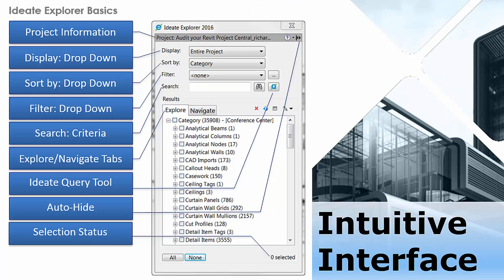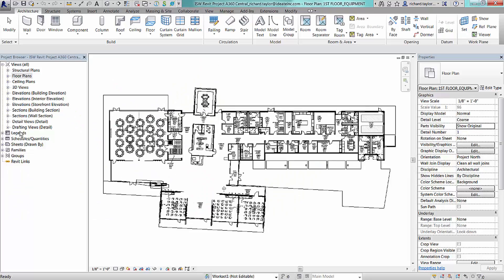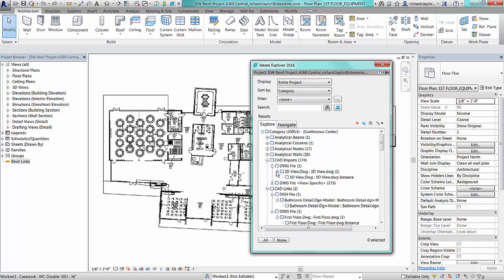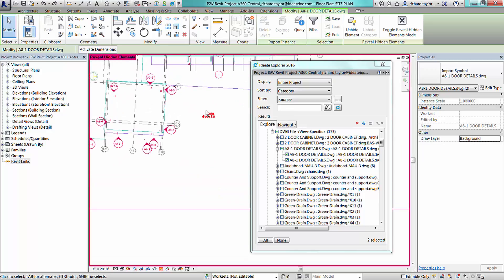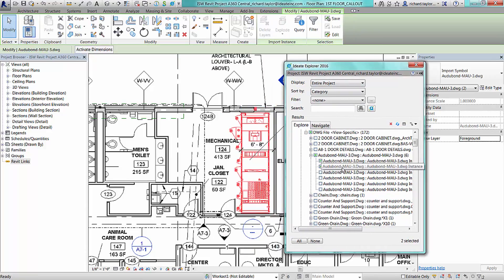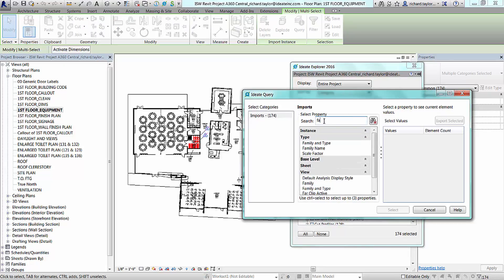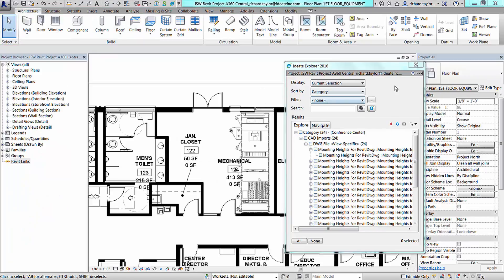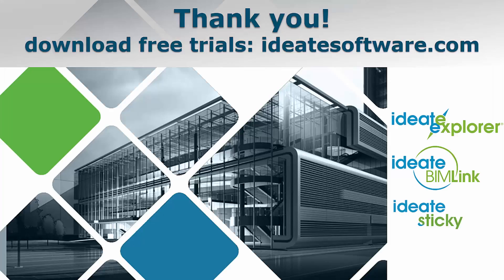Ideate Explorer - Manage CAD Imports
Watch this five-minute video and learn how to simplify the process of navigating large Autodesk Revit projects by using Ideate Explorer.

Ideate Explorer lets you manage Revit models by searching for, filtering, quantifying, indexing, and selecting any and all elements—even hard-to-find ones—in a Revit model.

Follow the example in the video to learn how to use Ideate Explorer to find and manage inserted CAD information, such as DWG and DGN files, which are not in the Revit Project Browser. If not managed correctly, these files can cause poor project performance. Learn how to use Ideate Explorer to:

• See and review all CAD files imported into the entire Revit project, including non-view specific and those imported into a specific view
• Remove extra import instances, reducing the project file size
• Check for multiple instances of the same import to determine if a Revit Detail Family would be more efficient
• Review each CAD instance to understand its location and usage within the overall Revit project

For more information on Ideate Explorer and other Revit workflow solutions,